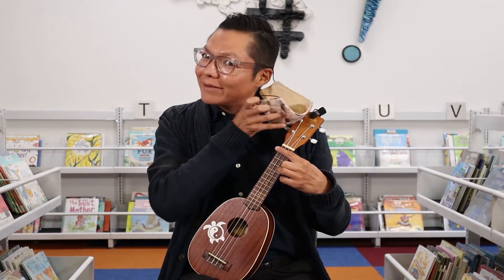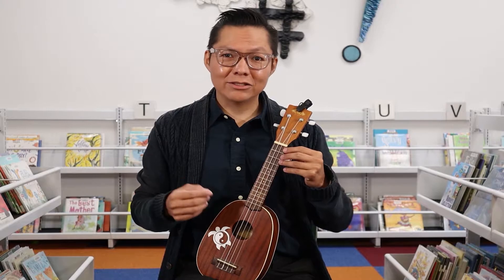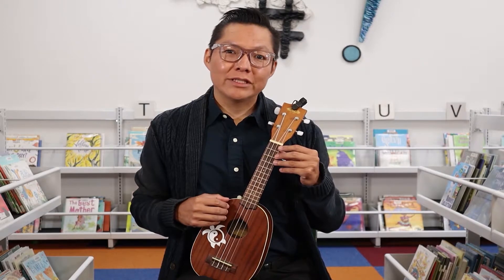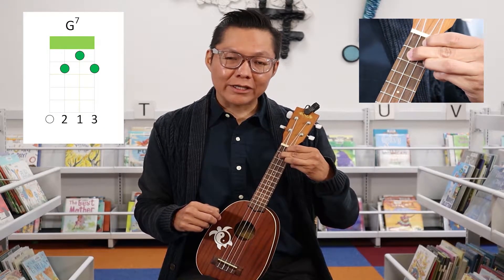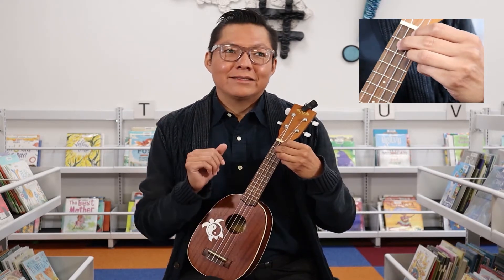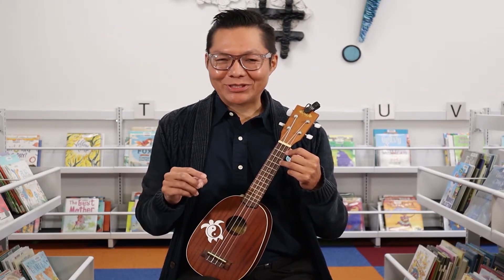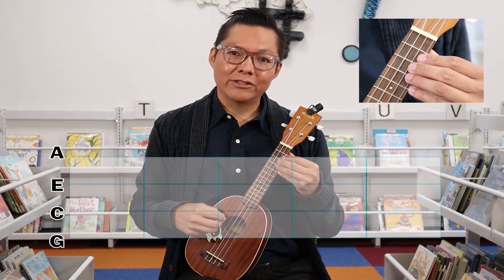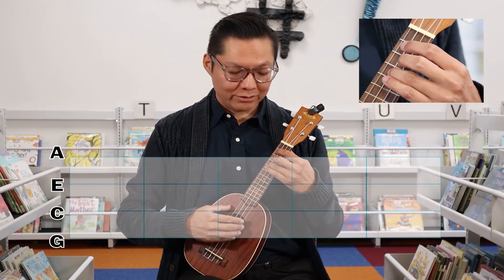Ukulele Lessons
Check out a ukulele from the Public Library and get started learning a few songs!